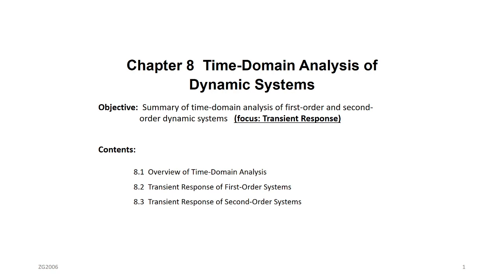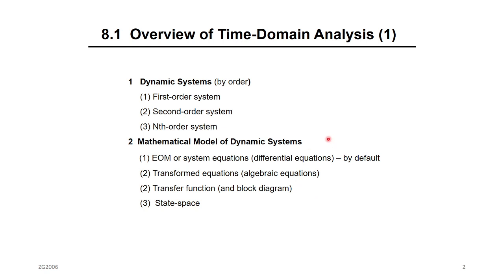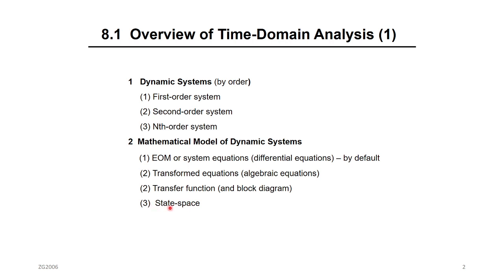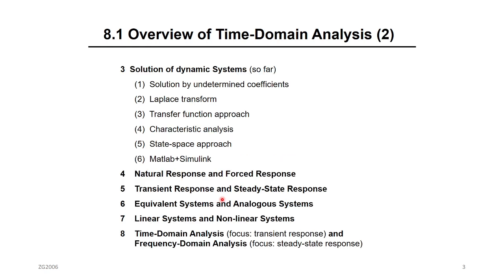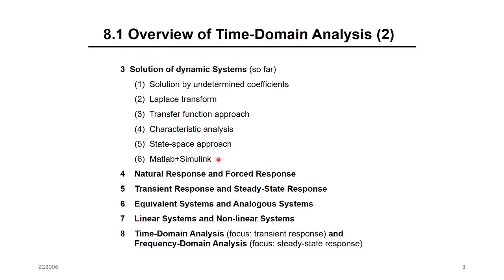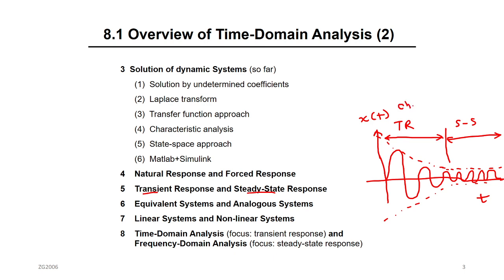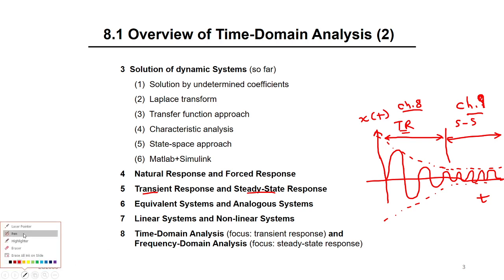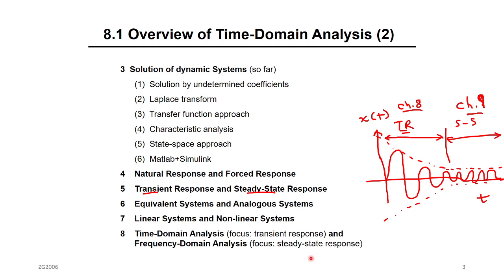Ch8 Trans Resp Part 1 Intro